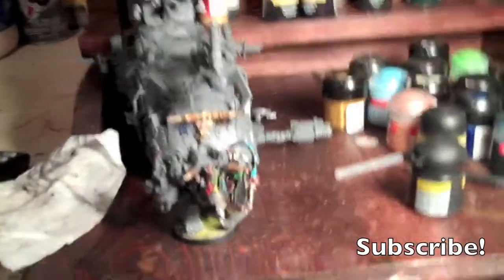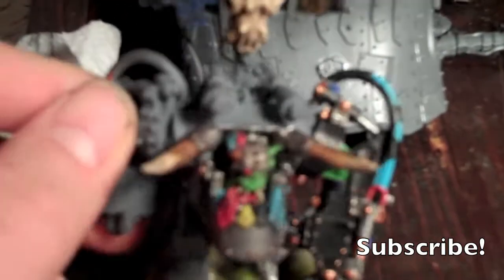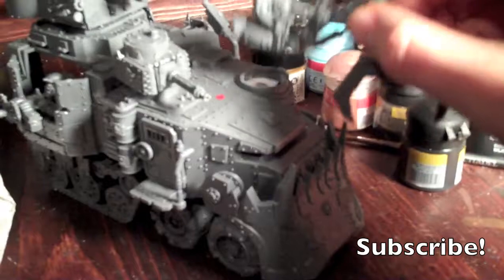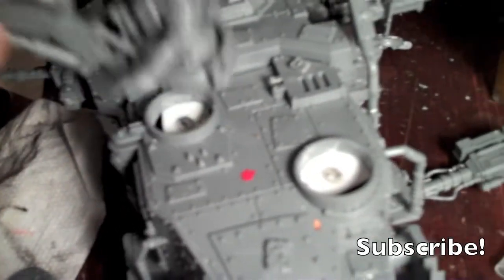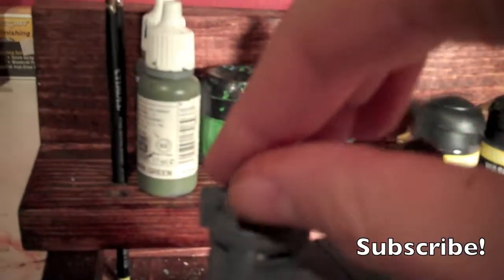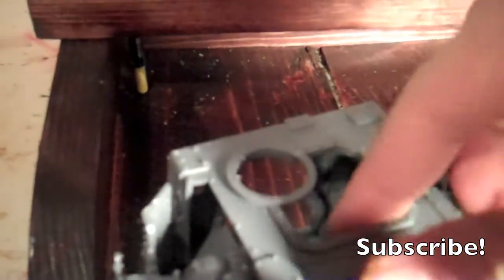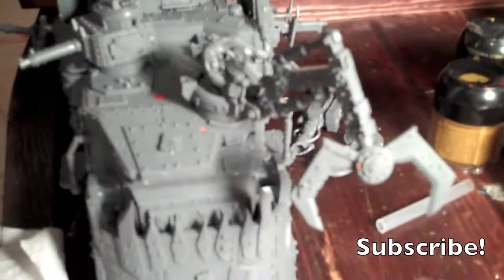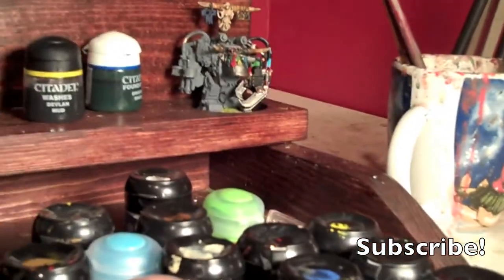Magnetized Battle Wagon and Ghazghkull Thraka (HD)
I'm going tomorrow to get Army Painter Red for the Battle Wagon. So I'll be painting all day tomorrow.